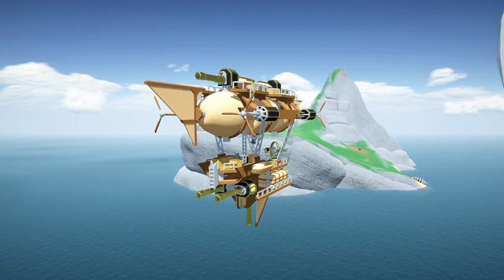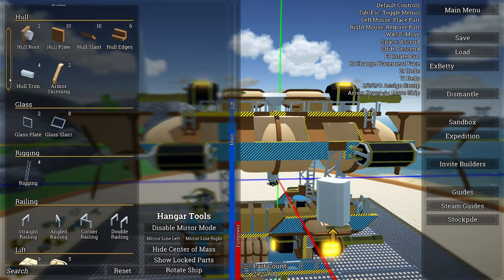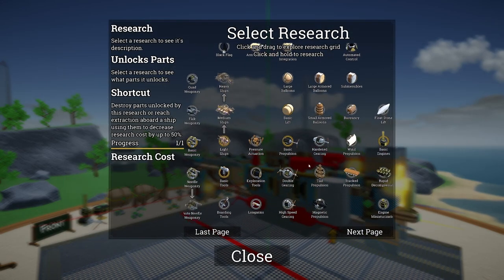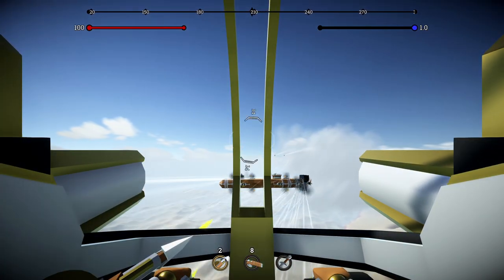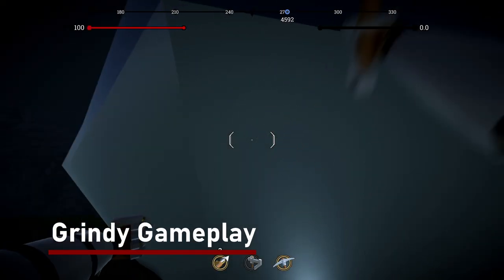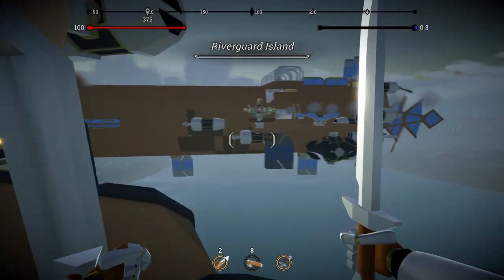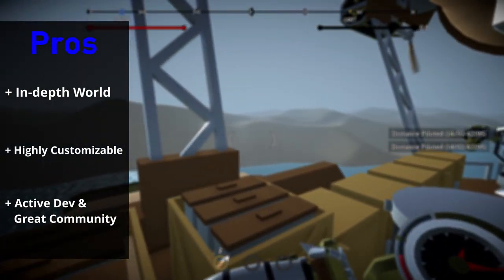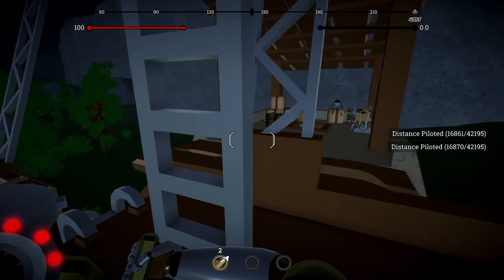Command The Skies In Style | Airmen Review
Play across air, land or sea in an MMORPG platform.  This review of Airmen will give you a glance at both the good, and bad features of the game.  Let's have a look and see if this one is worth some of those hard earned $$ of yours!

00:00 Game Intro
00:35 Gameplay Features
03:30 Gameplay Problems
05:32 Pros and Cons
06:28 The Verdict

Airmen , Airmen Game , Airmen Review , Airmen Game Review